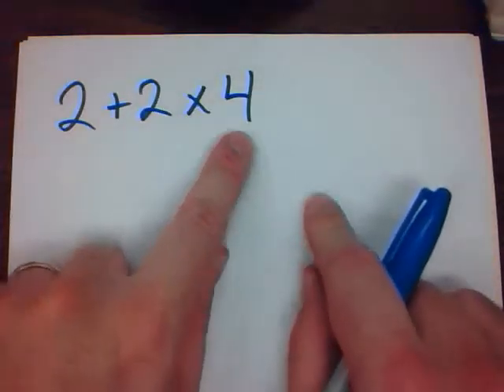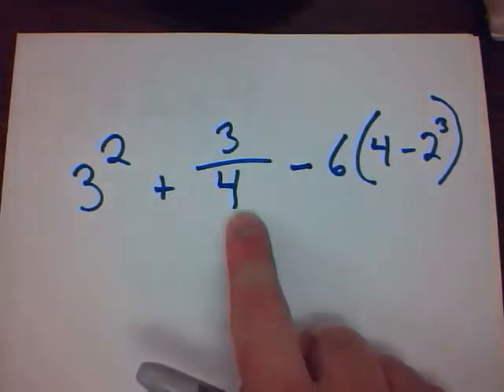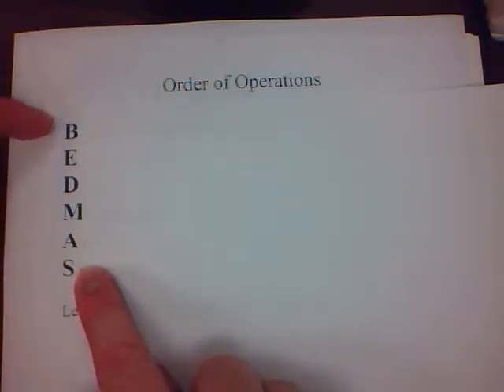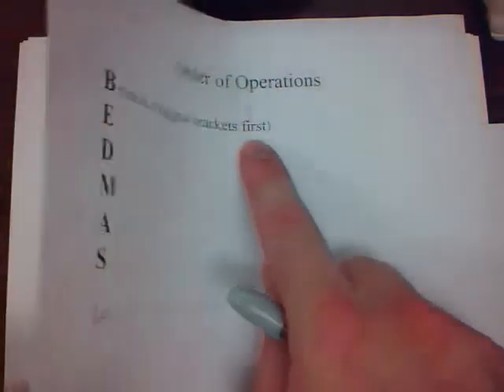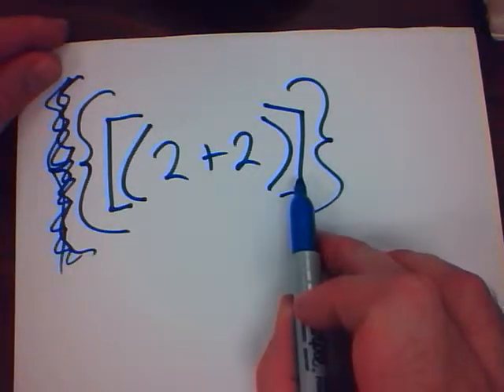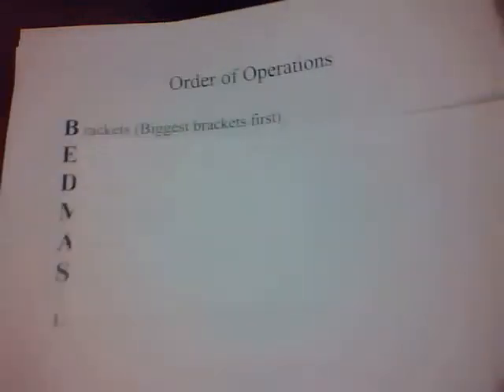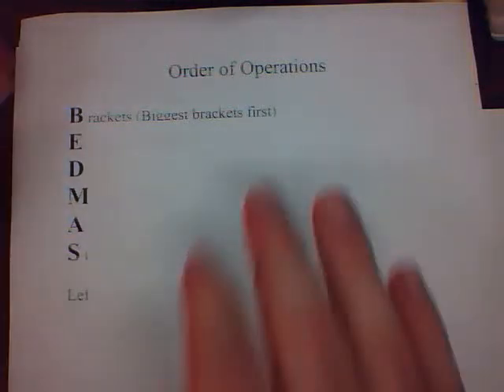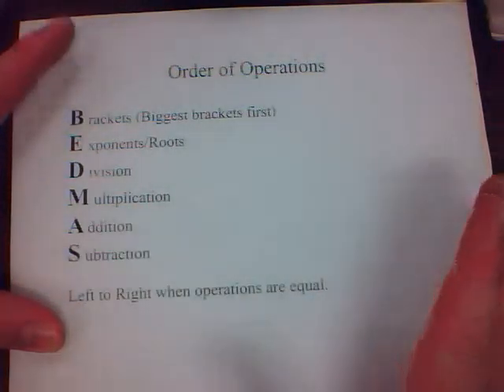Mr. v teaching math - Order of Operation 1a Introduction to BEDMAS